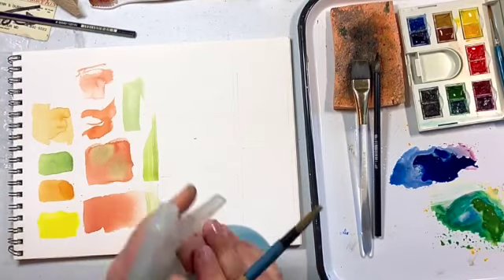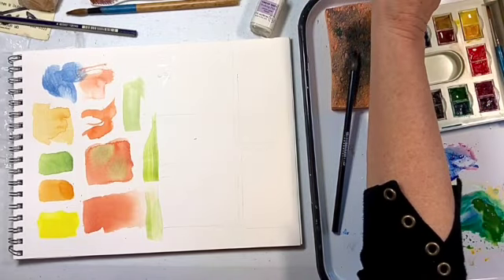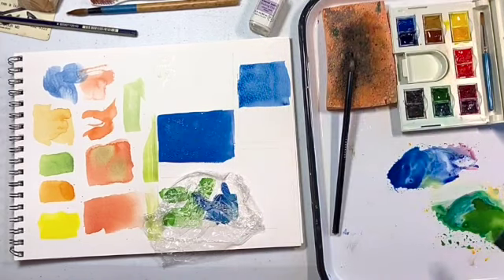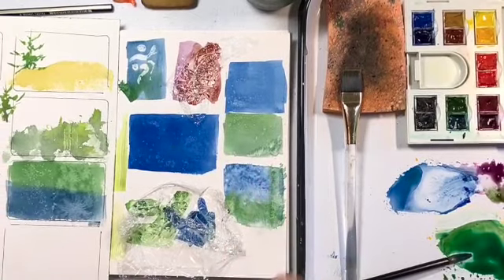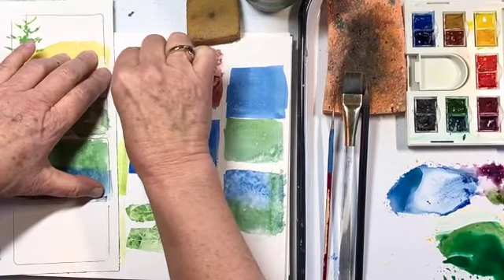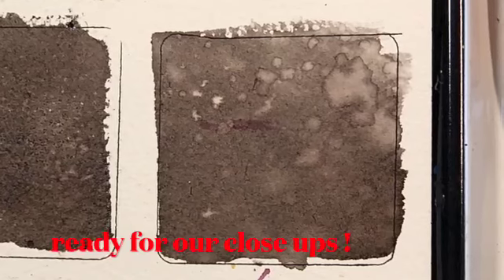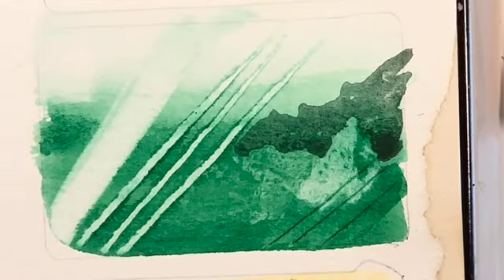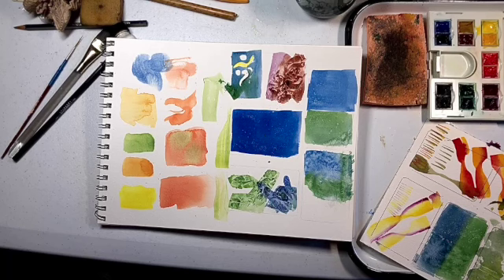Watercolor * Basic Techniques 2 * close ups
Extra watercolor techniques (#2)

0:00    INTRO
0:23  Soapy Water - for bubbly technique AND for protecting your brush from resist
1:44  Resist (Maskit, various names)  LET DRY before proceeding
3:55  Salt technique on a flat wash    LET DRY  (timing is tricky and vital on this technique, let paint be about ½ way dry)
6:05  Plastic Wrap   LET DRY
8:52  Water spray (when paint is ½ way dry)
9:51  Some results and what to do next
12:16  Lift plastic wrap  (sometimes it's best to leave this for hours or overnight)
13:30  Define details in plastic wrap with small or rigger brush
14:44  Resist - after paint was washed over .. wait for each step to dry totally, then lift the resist.
16:20  Define details in resist area or add a different wash over
17:00  Ribbon:  use flat wash brush (¾ - 1"), double load (one color in each corner tip of the brush) and follow technique:  lie flat, drag, slowly lift to the tip and turn to the edge, continue turning and press back down to flat and drag
19:32  Fence lines with flat brush
20:00  REVIEW RESULTS:  Close Ups of the techniques and the results (from Techniques video 1 & 2)